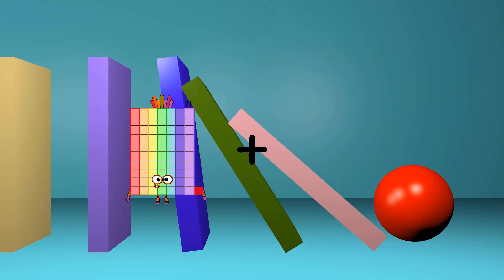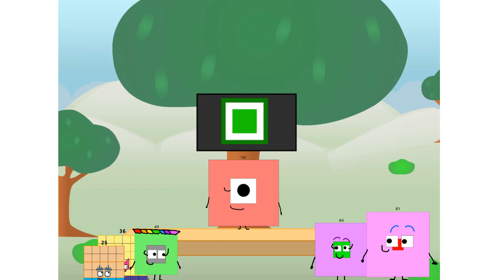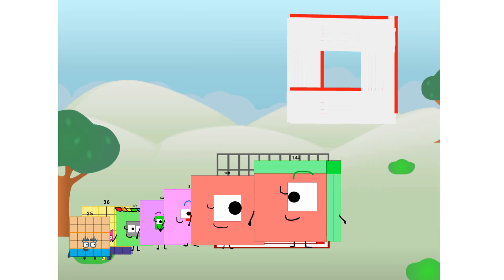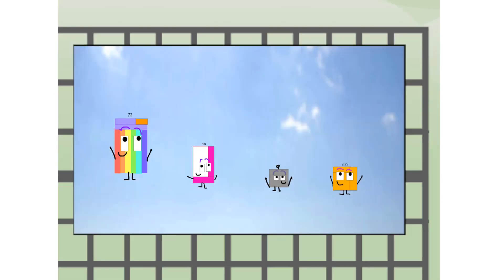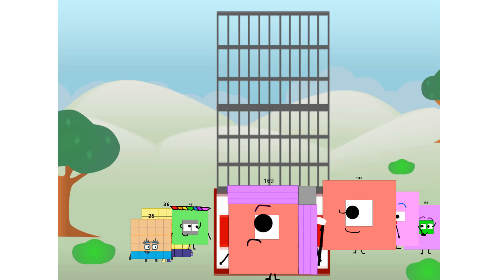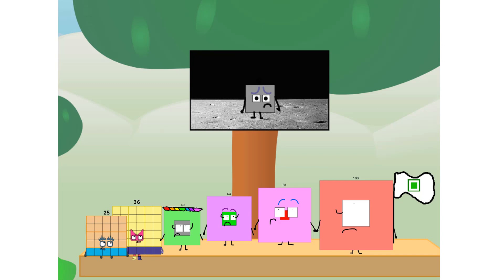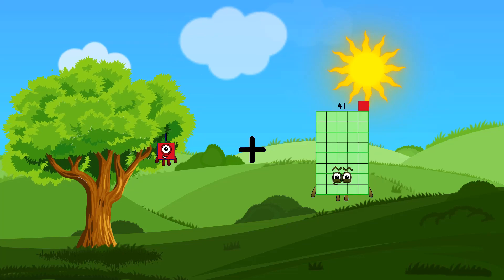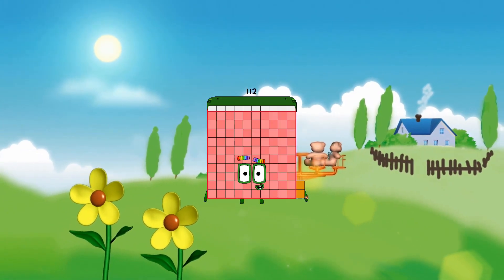Numberblocks Math: Undecimalblocks Square on the Moon | Numberblocks Step Squad | LEVEL 2 | #51